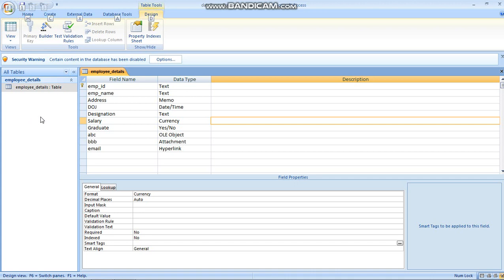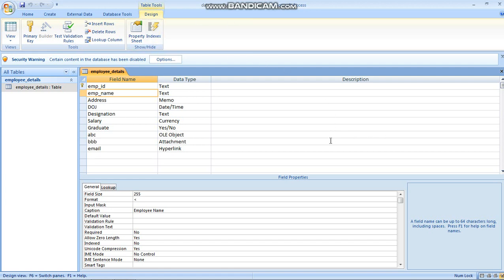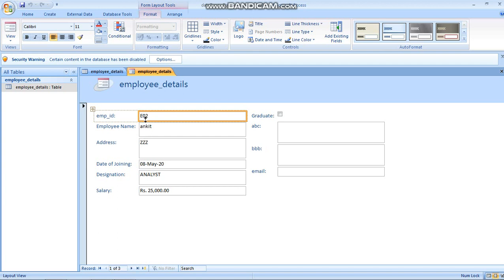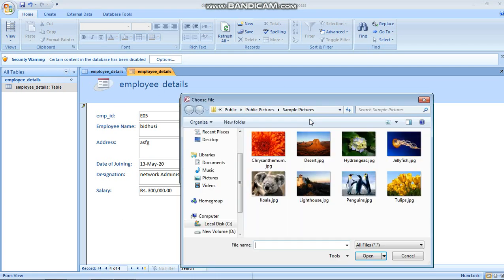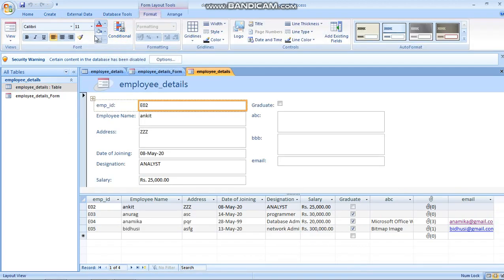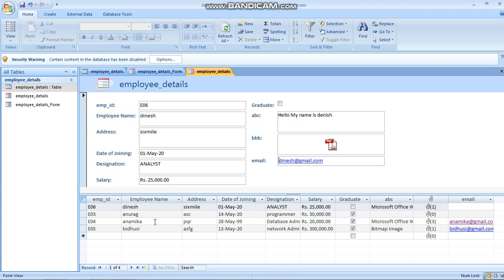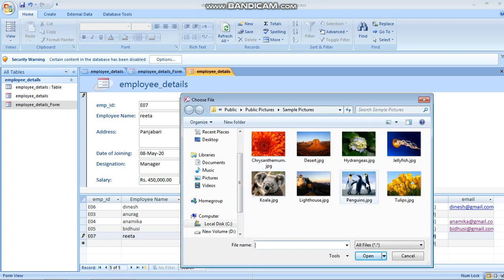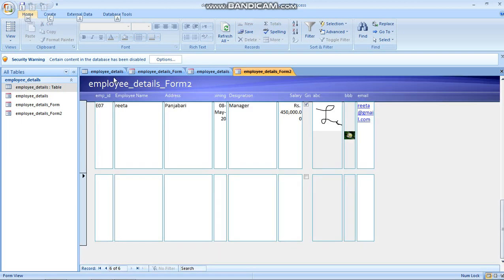How to Create Forms in Ms Access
For CBSE class X Information Technology(402)